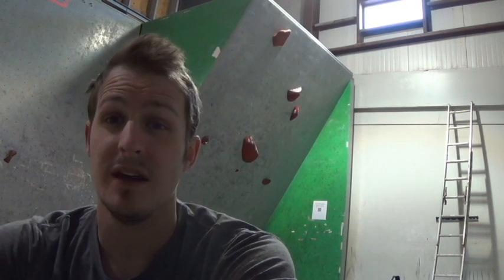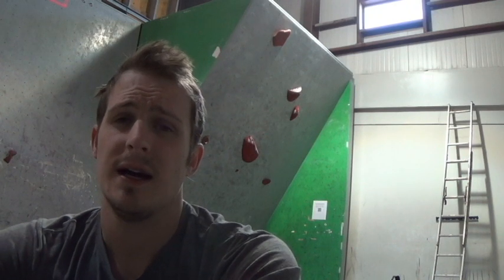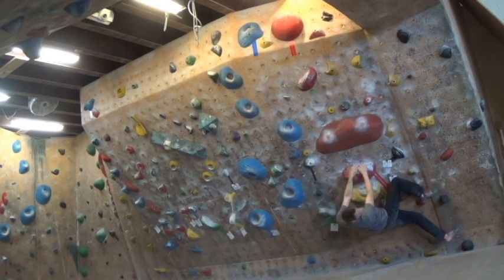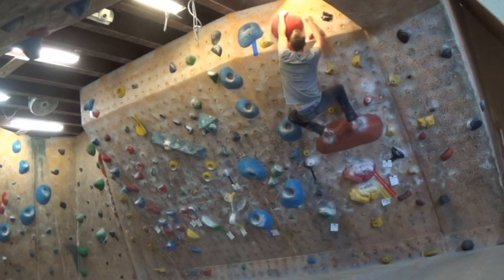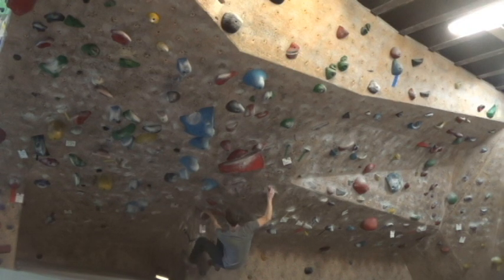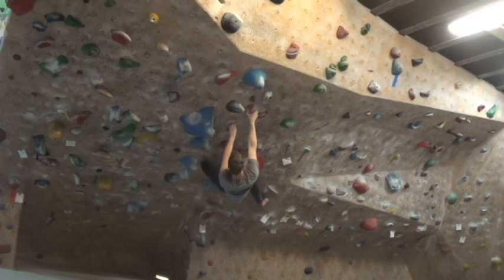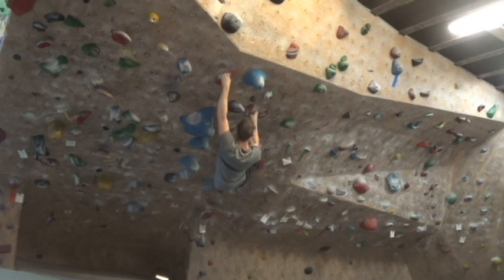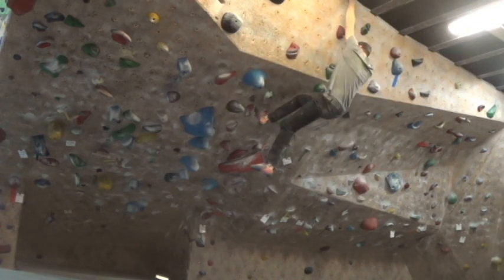Homewall Routesetting- Intensity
Today we talk about the second part of the RIC scale- Intensity. This one is a pretty simple one.